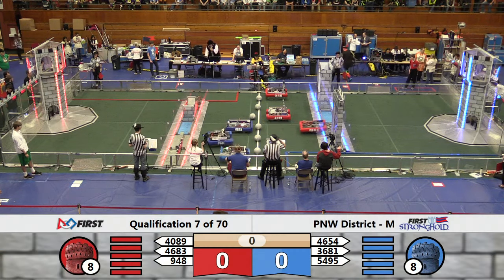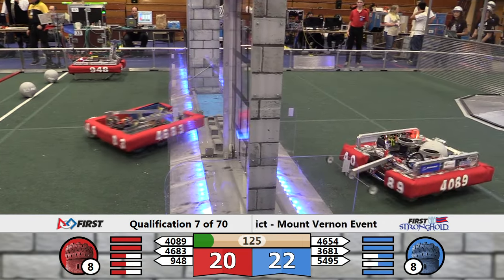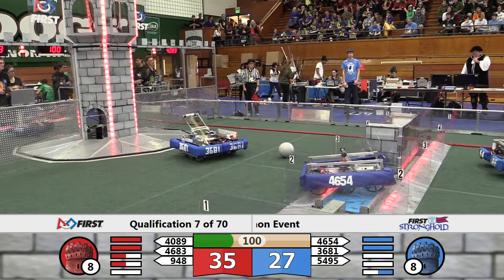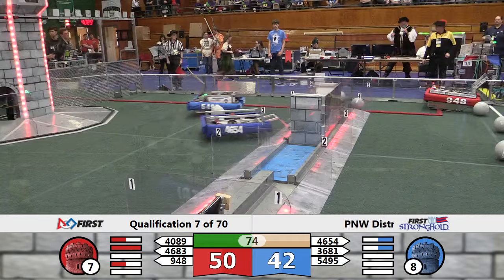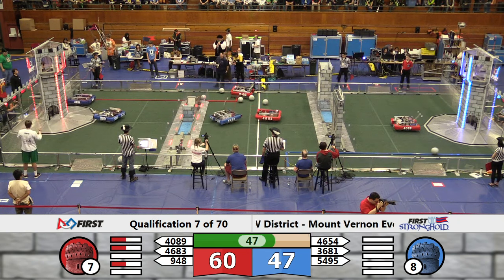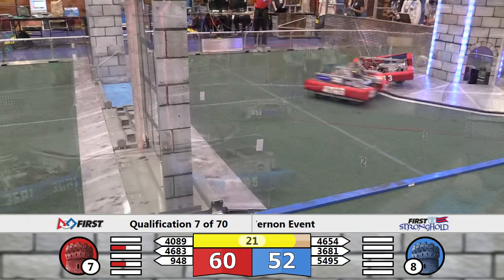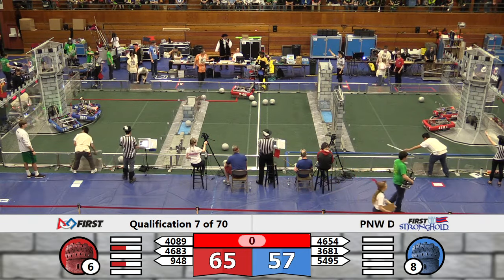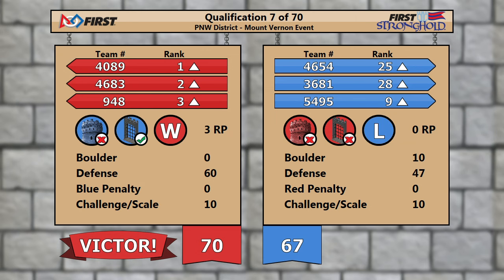2016 PNW District FRC Mount Vernon Qual Match 07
Footage of the 2016 PNW District FRC Mount Vernon Event is courtesy the FIRST Washington Media Crew.